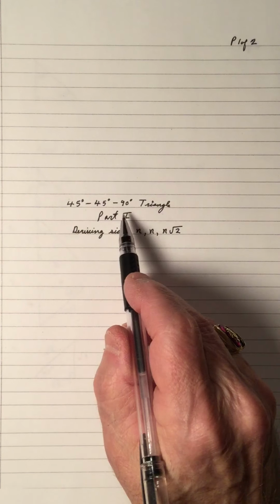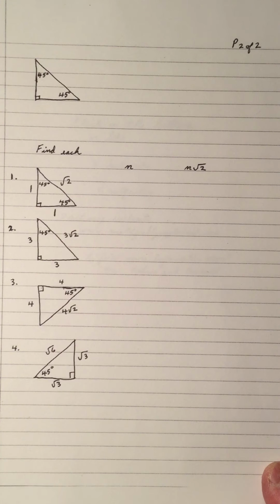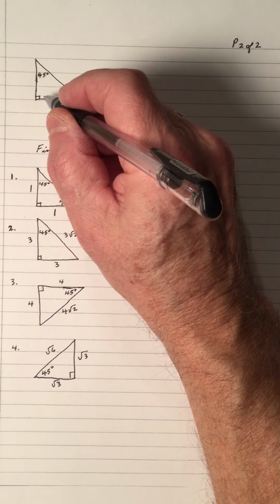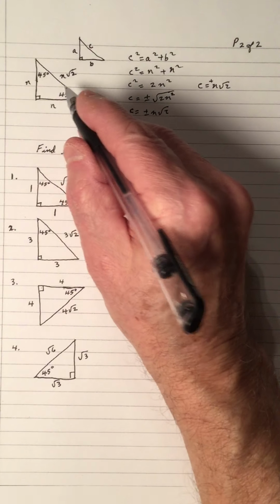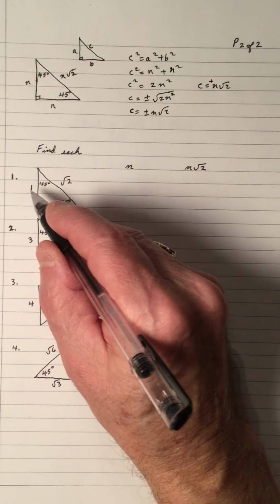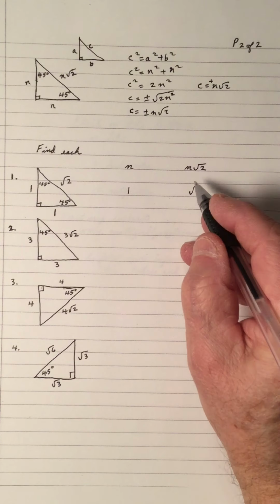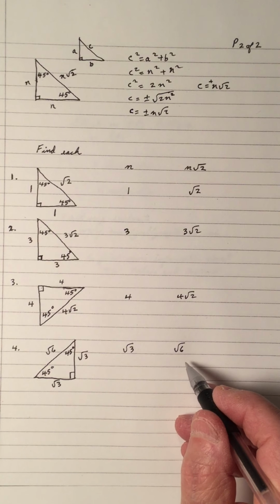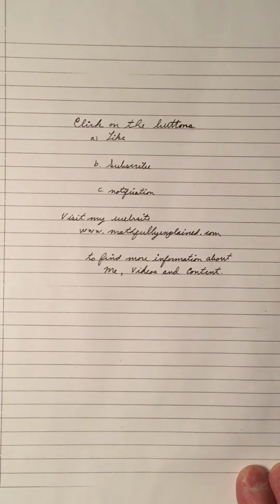45, 45, 90 Triangle - Part I - Deriving sides n, n, n sq rt 2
45, 45, 90 Triangle - Part I - Deriving sides n, n, n sq rt 2